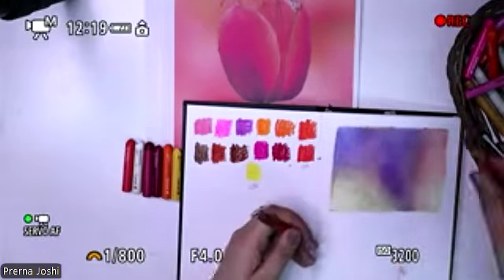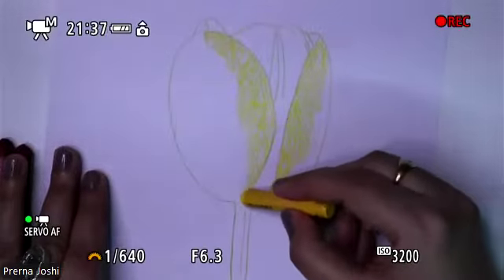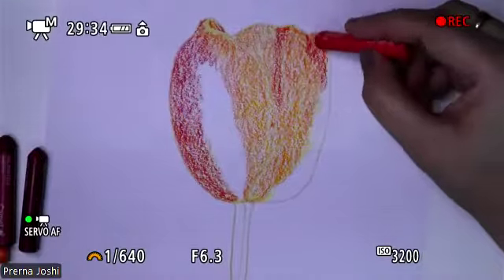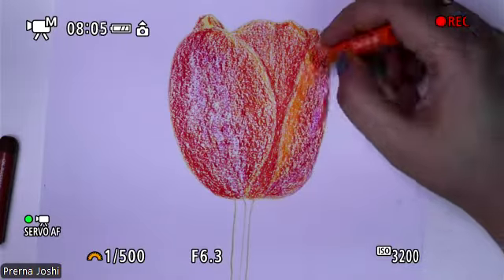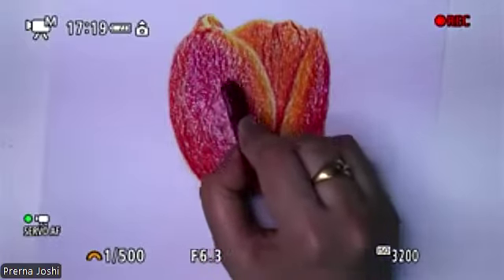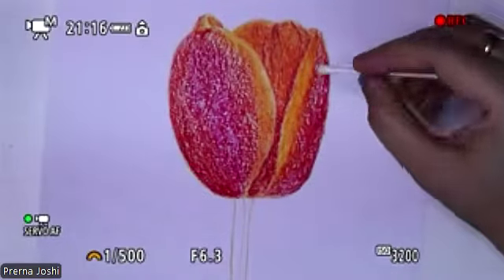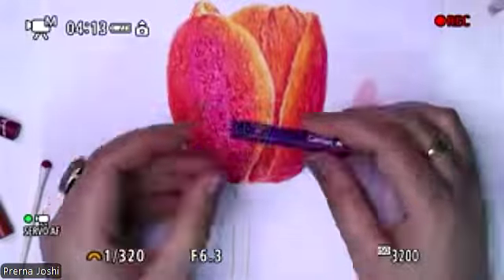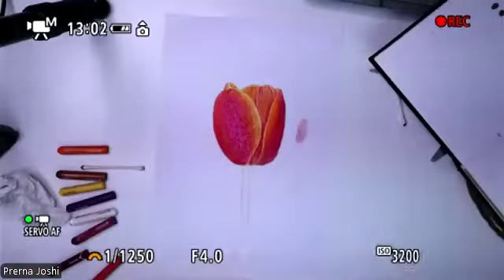Master Oil Pastel Blending & Layering | Day 2 Tulip Workshop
Welcome to Day 2 of the Oil Pastel Tulip Workshop! 🌷
In this in-depth workshop, we move beyond the basics and focus on the techniques that make oil pastel paintings look soft, vibrant, and realistic.
In this workshop, you'll learn:
🎨 Step-by-step layering techniques for realistic paintings
🎨 How to blend oil pastels smoothly without creating muddy colors
🎨 Blending exercises to improve your control and confidence
🎨 Layering exercises to understand depth and color richness
🎨 How to mix colors to create beautiful transitions and realistic shades
🎨 How to paint a realistic tulip using simple, easy-to-follow techniques
🎨 Tips to achieve a professional finish with oil pastels
This workshop is perfect for beginners and intermediate artists who want to improve their oil pastel skills and create realistic artwork with confidence.
If you enjoyed this workshop:
💬 Share your artwork in the comments
Happy Painting! 🌷✨